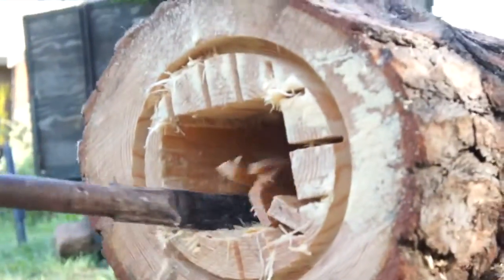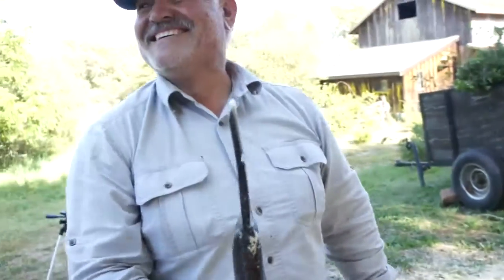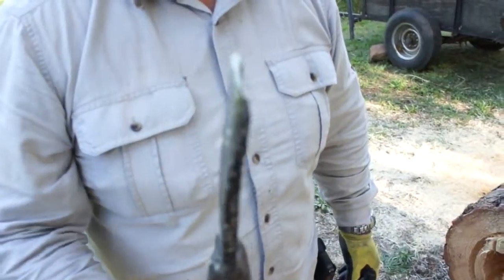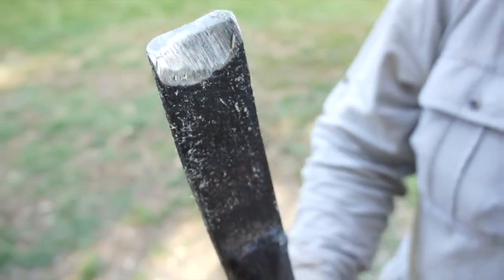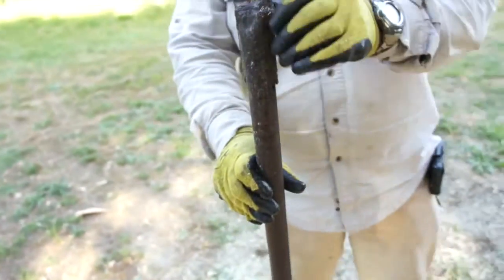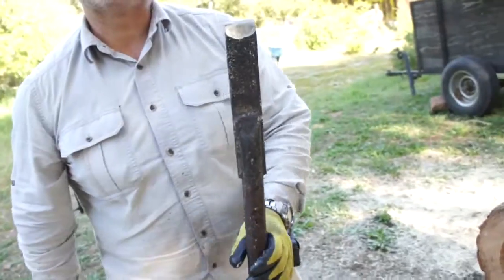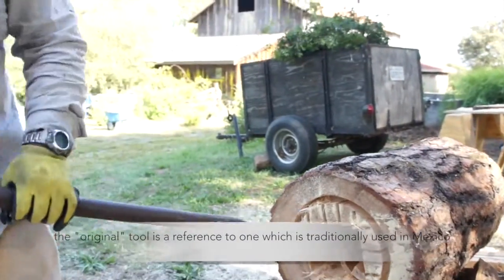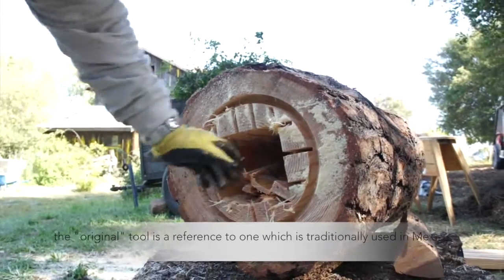Bank of England head rebuts critics of his global warming remarks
LIMA (Reuters) - Bank of England Governor Mark Carney struck back on Thursday at critics of his recent remarks about the effect of climate change, saying it has real effects on the insurance industry, which the central bank regulates.
He said the Group of 20 leading industrialized nations had this year asked the Financial Stability Board, which coordinates financial regulation of the G20 and which Carney chairs, to produce an assessment of the implications of climate change for financial stability.
"One thing we don't like as central bankers, as people responsible for financial stability and as participants in an economy is (a) jump to distress, abrupt changes, and we can avoid those with better information," Carney said.
Carney delivered a speech on the issue last week to a Lloyd's of London insurance market event, and was slammed afterward for overstepping his mandate at a time when central banks are struggling to reignite growth and raise inflation.
Carney was asked about the issue at a seminar in Lima on Thursday at the meeting of the International Monetary Fund, and he raised it again at a panel discussion two hours later.